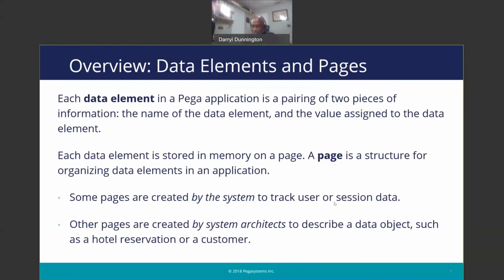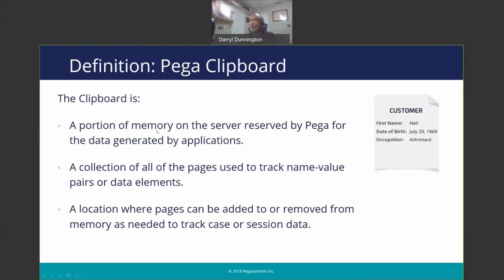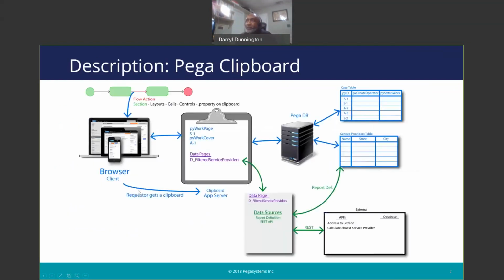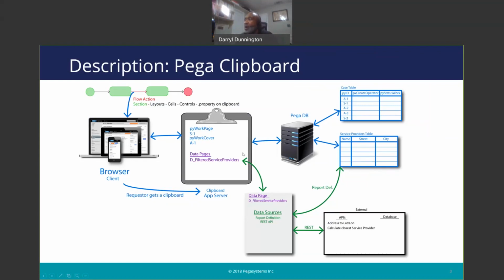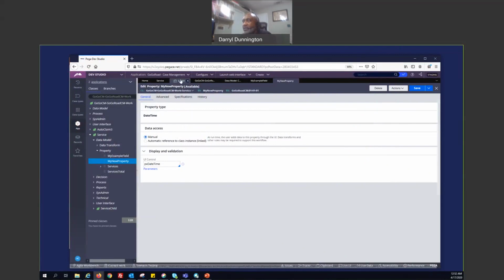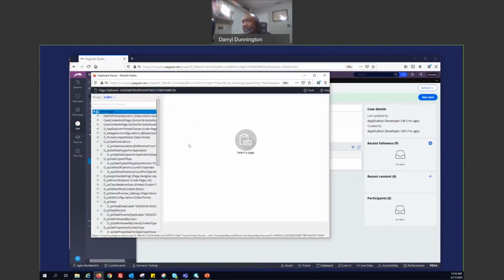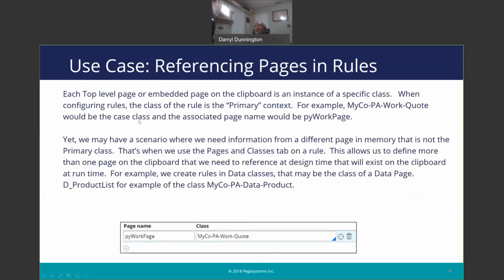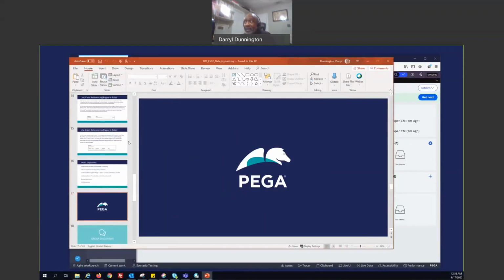BUS 330 RS Data in memory